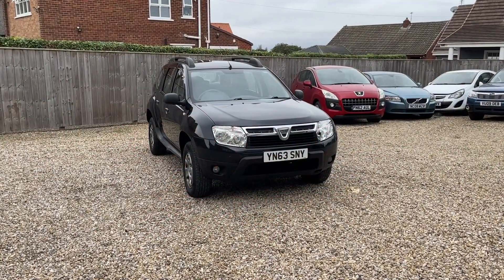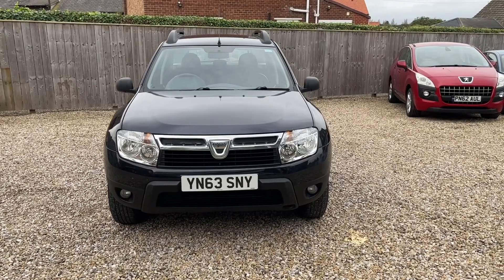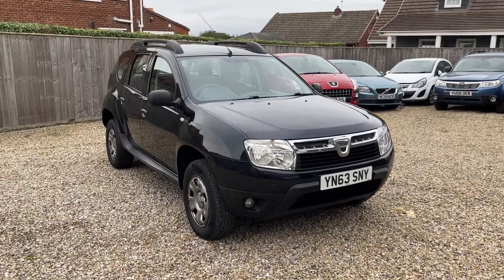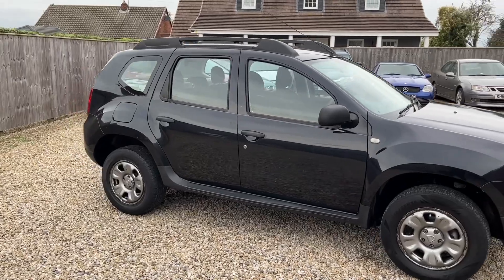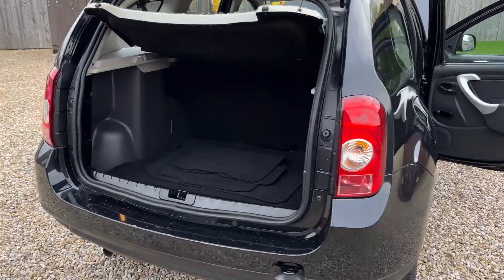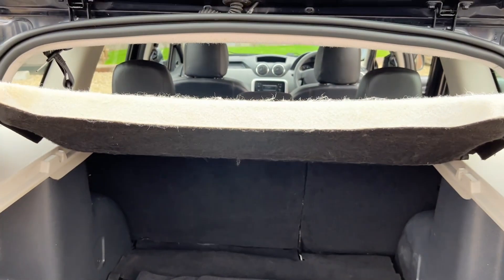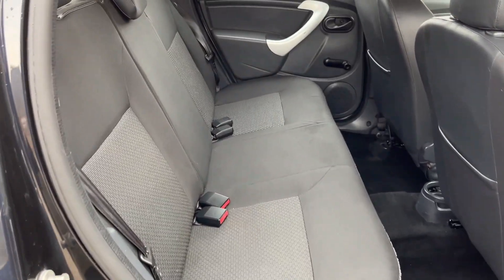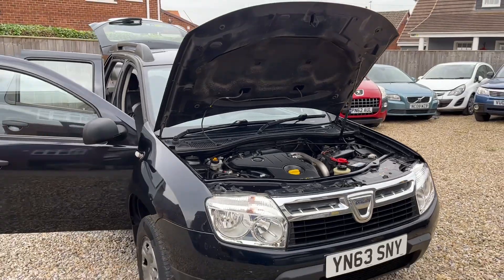63 Dacia Duster 1.5dCi Diesel